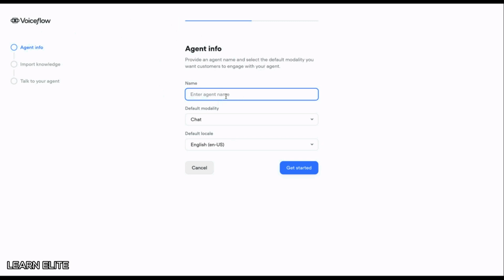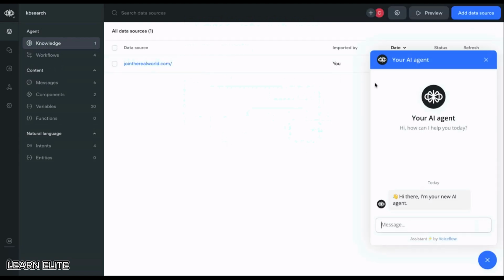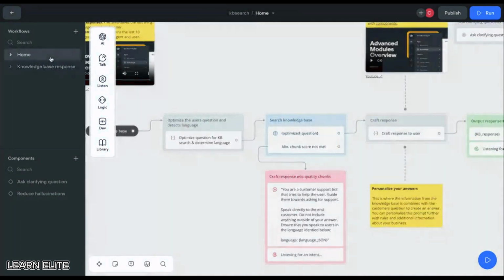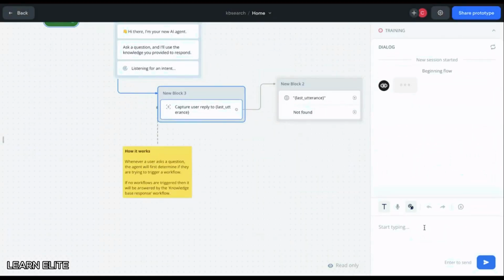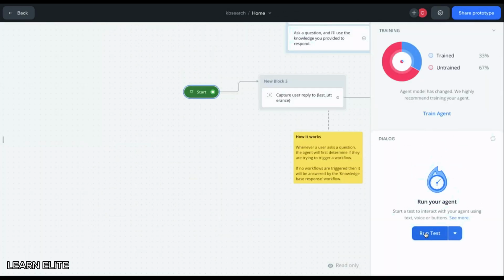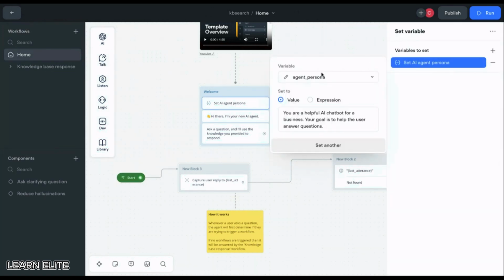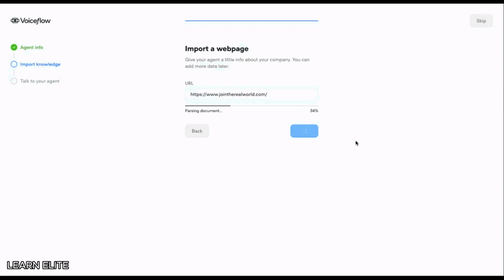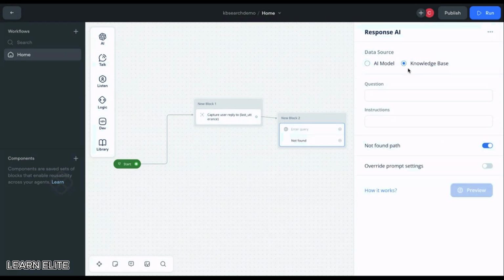New Voiceflow Knowledge Base Search Function | AI Automation Workshop 8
Discover the latest Voiceflow Knowledge Base Search Function in this comprehensive AI Automation Workshop! This step-by-step guide explores how to streamline your knowledge management process using AI-powered search features. Perfect for businesses, developers, and AI enthusiasts aiming to enhance efficiency and user experience.

Key Highlights:

Introduction to Voiceflow’s new search capabilities
Setting up and customizing the Knowledge Base
How AI improves search accuracy and accessibility
Whether you’re managing customer queries or building conversational AI flows, this tutorial will help you leverage Voiceflow's powerful new tools effectively.